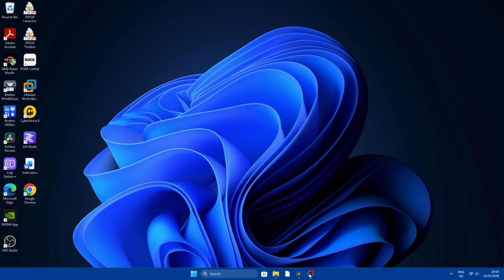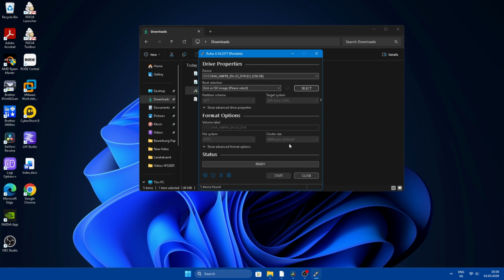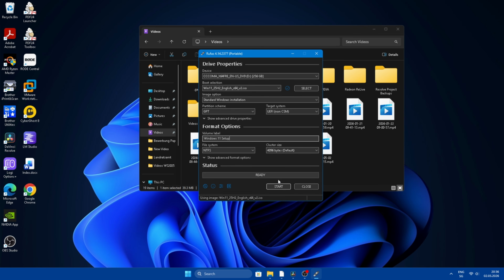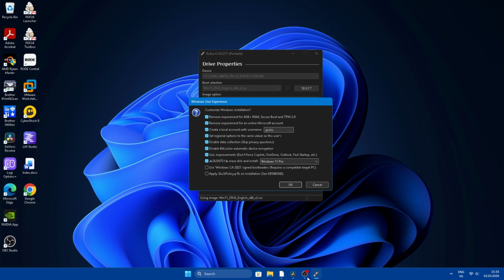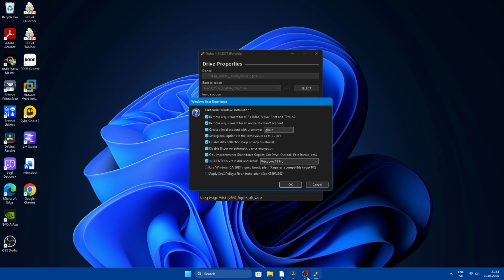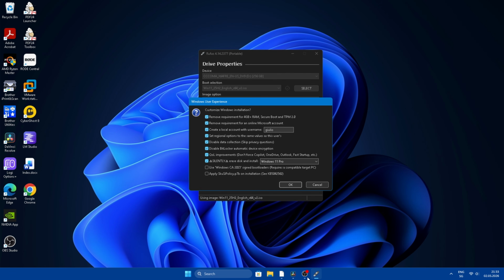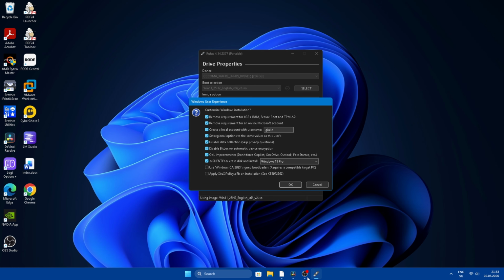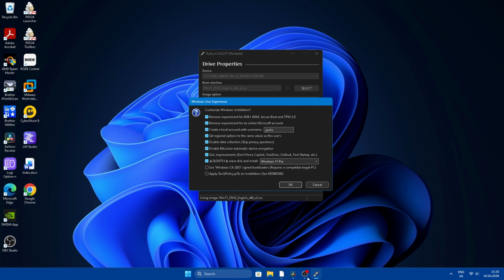Rufus Just Got an Upgrade — These Features Change Everything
Rufus just got a major update! In this video, I’ll show you all the new Rufus features that users have been waiting for.

From faster bootable USB creation to improved Windows ISO support, these updates make Rufus more powerful than ever. Whether you're installing Windows, creating bootable drives, or working in IT, this guide will help you understand what changed and how to use it.

👉 What you’ll learn:
- New Rufus features explained
- How to create bootable USB faster
- Rufus tips and tricks
- Windows installation made easy

💻 Rufus is one of the best tools for creating bootable USB drives — and now it’s even better.